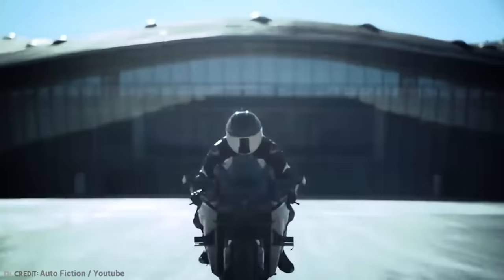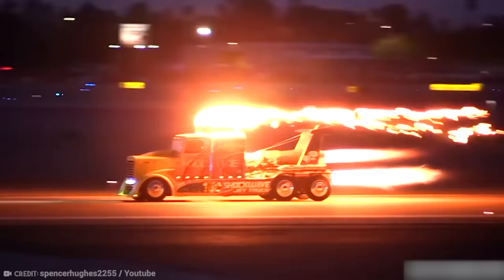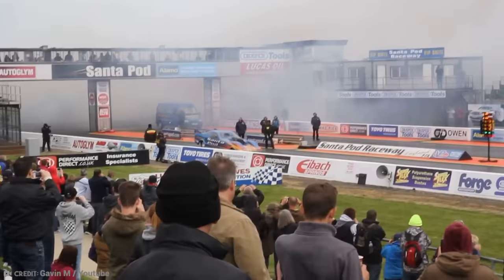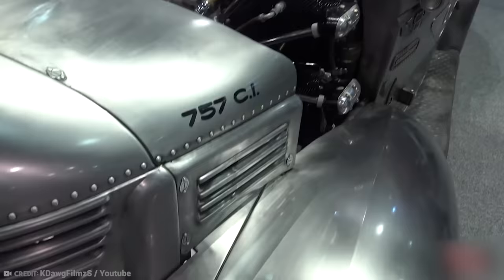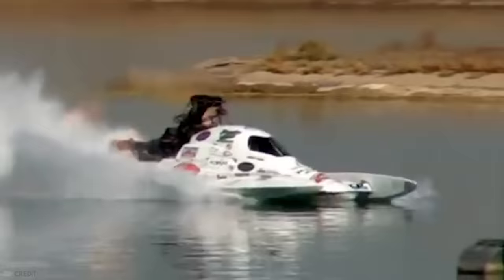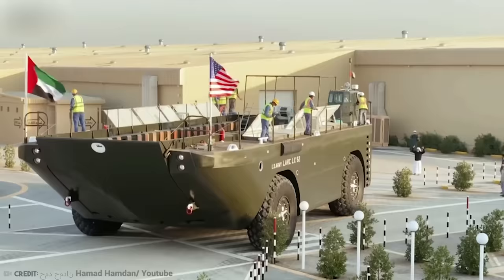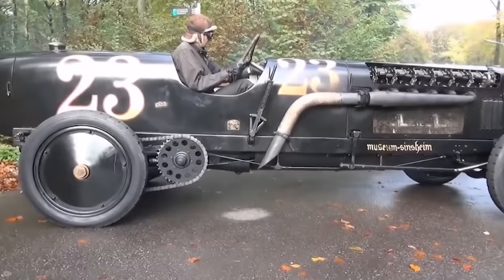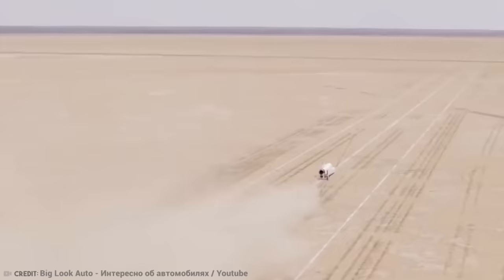20 Most Powerful Vehicles With Crazy Engines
Ever since we invented the internal combustion engine back in the era of
giant beards, huge hats and giving hard drugs to crying babies, we’ve been
looking for one thing and one thing only. More. Horsepower. Baby. That’s right,
it is the ultimate symbol of literal power to stuff as many horses under the hood
of your car or truck and then let that thing rip as hard as you can. Since this
obsession has us all fascinated, we’re going to take a look at the 20 Most
Powerful Vehicles With Crazy Engines. Vroom.